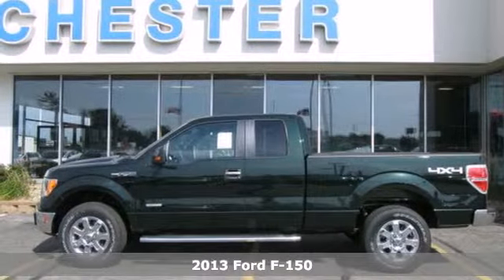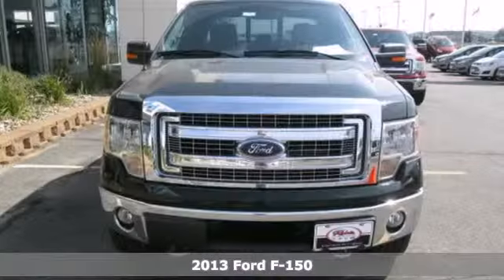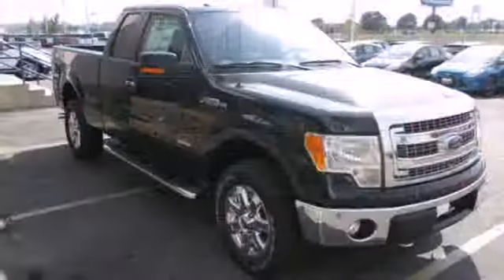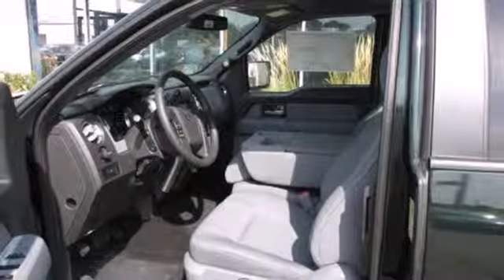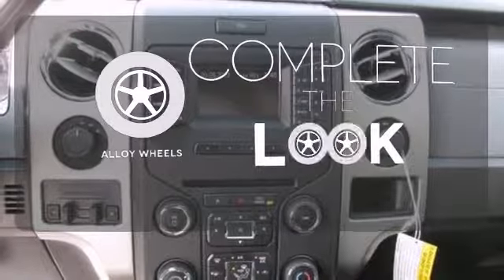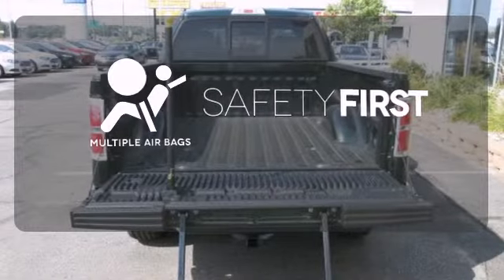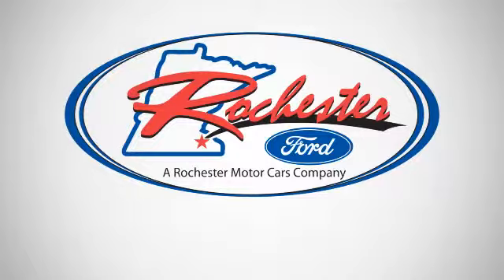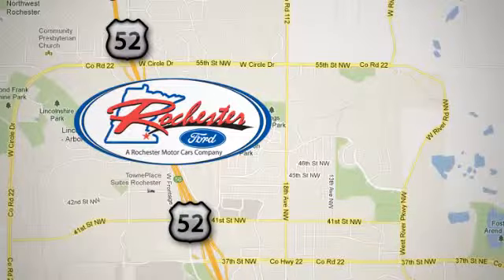2013 Ford F-150 Rochester MN Winona, MN #138638 - SOLD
Year: 2013
Make: Ford
Model: F-150
Trim: XLT
Engine: EcoBoost 3.5L V6 DGI DOHC 24V Twin Turbocharged
Transmission: 6-Speed Automatic Electronic
Color: Green
Interior: Gray Cloth
Stock #: 138638

Address:
4900 Hwy 52 North